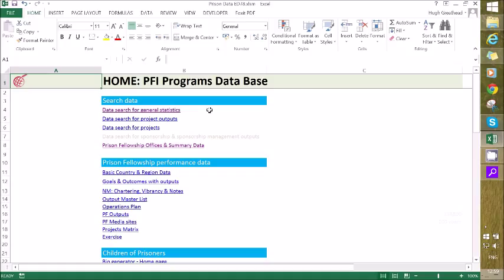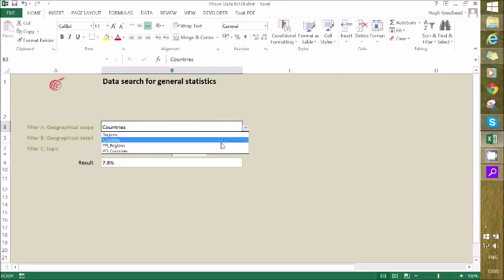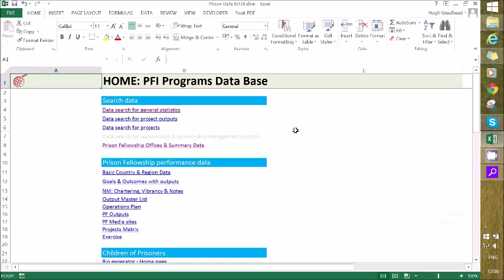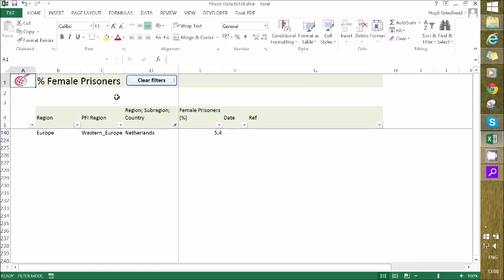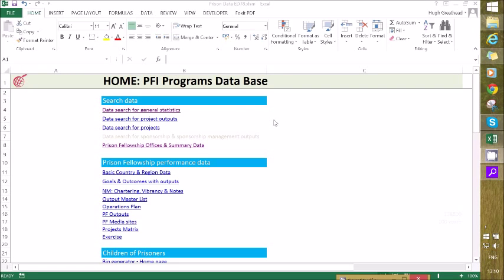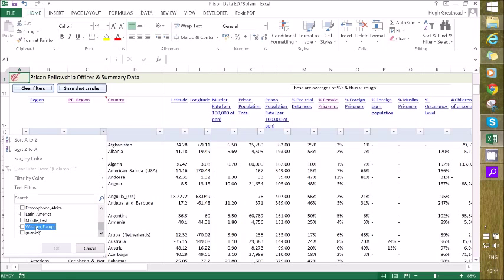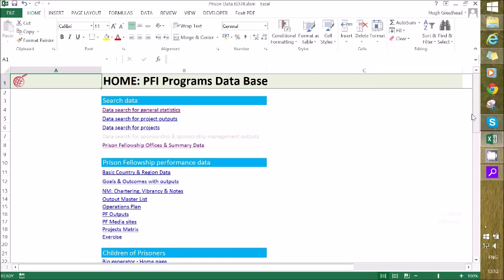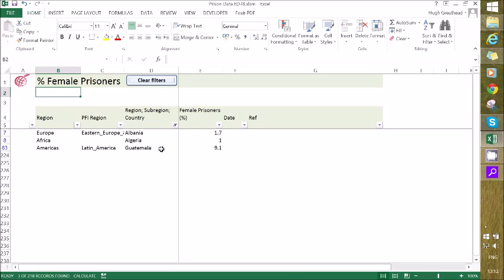PFI Programs Data Base